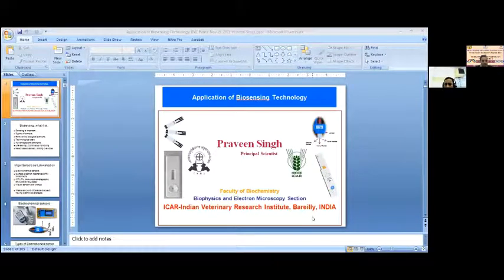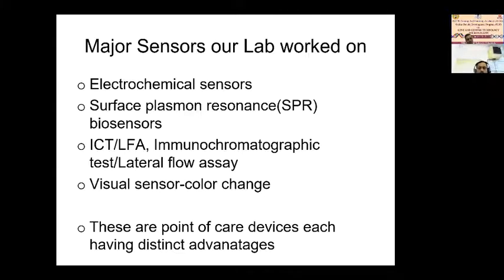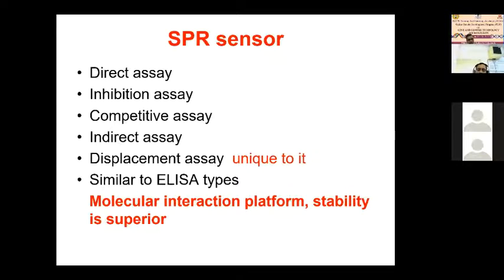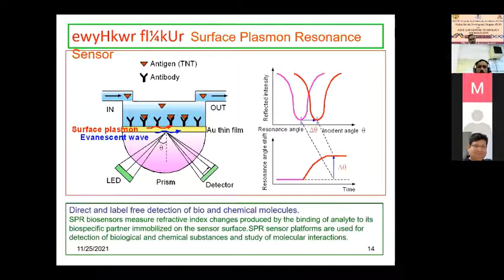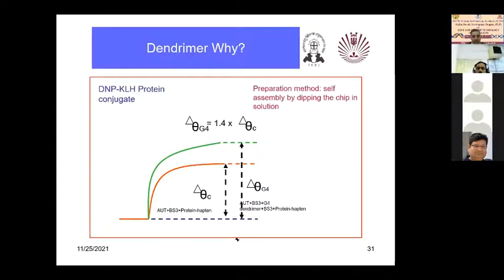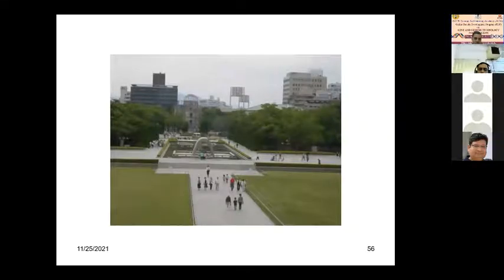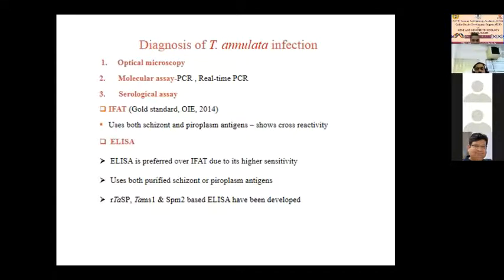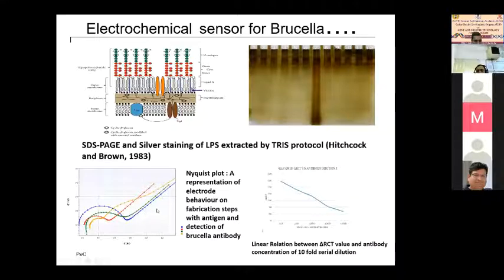ATAL FDP: Session-X: Application of Biosensing Technology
Session- X

Topic: Application of Biosensing Technology

Lecture by:
Dr. Praveen Singh
Principal Scientist, IVRI